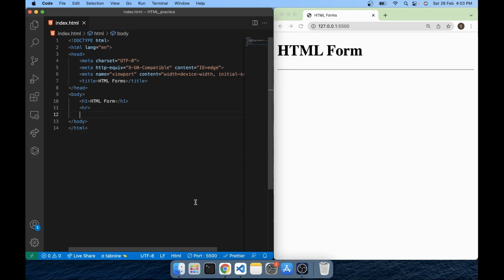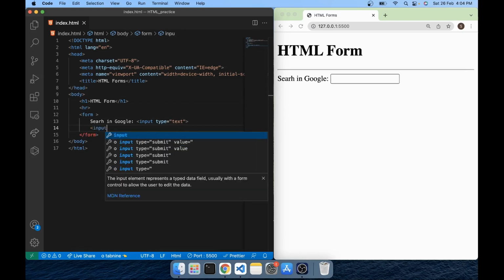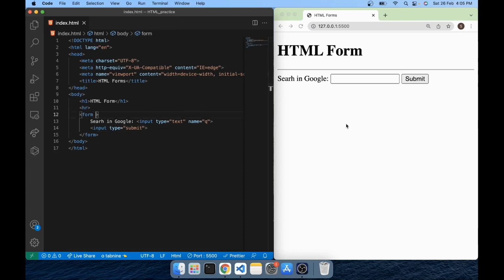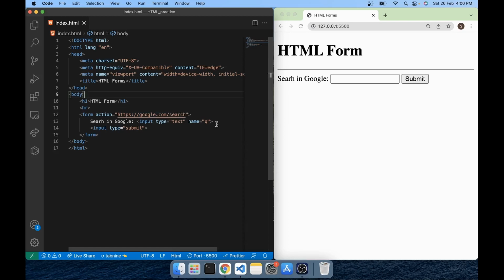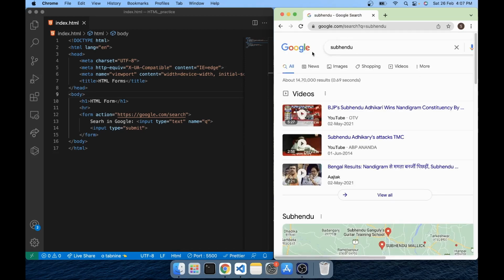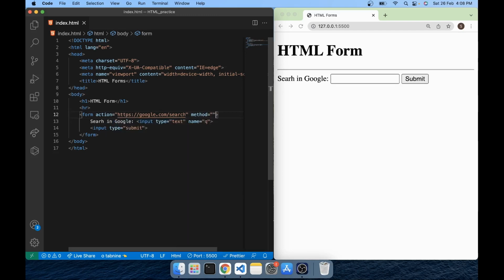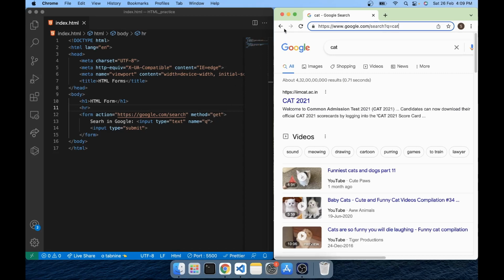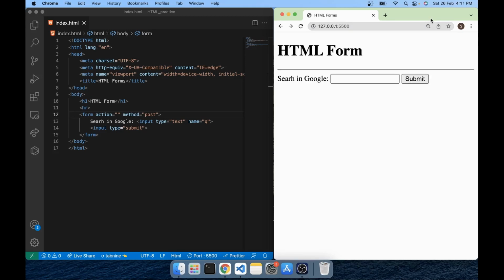Introduction to HTML form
In this video you will learn basic of HTML form, how to use them - action and method attribute of the form.

Happy Learning.